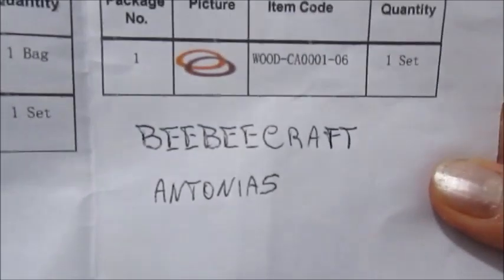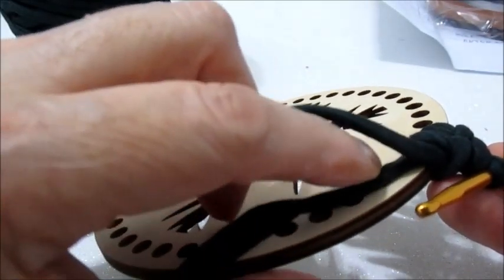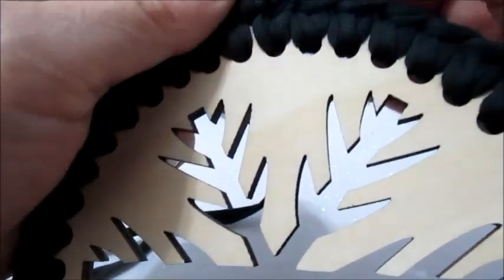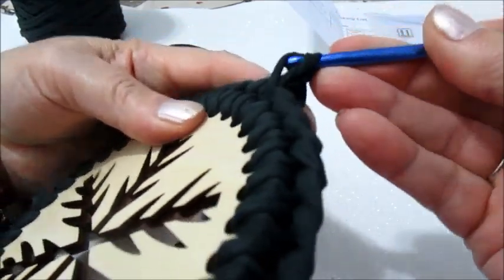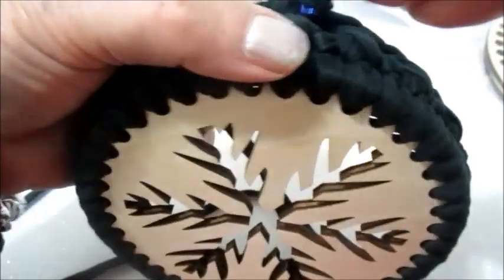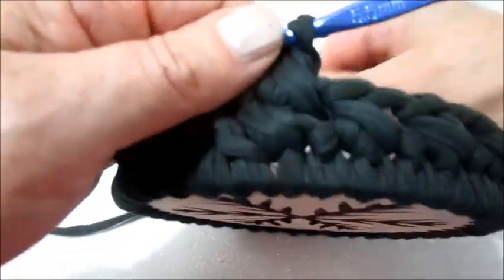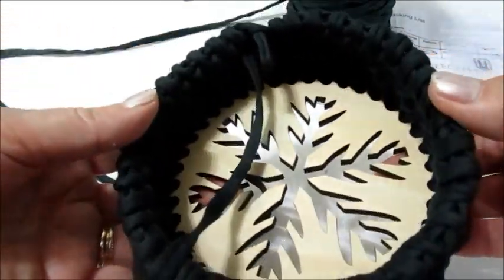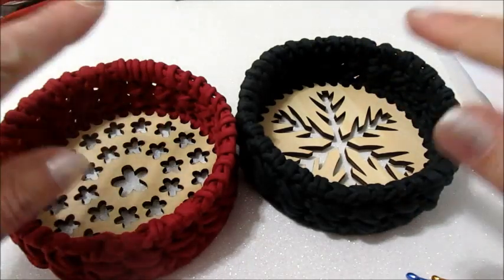CESTINO CON LA BEEBEECRAFT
VIDEO TUTORIAL
CESTINO A PUNTO INCROCIATO CON MAGLIA BASSA.
VIDEO IN COLLABORAZIONE CON LA BEEBEECRAFT.
DA 40 DOLLARI, DOPO 25$ DI SPESA LA SPEDIZIONE E GRATIS.

SHOP ESTY: PER GLI SCHEMI CONTATTAMI IN PRIVATO.